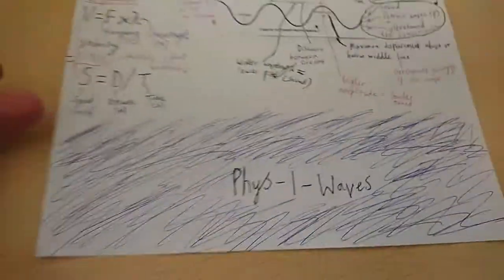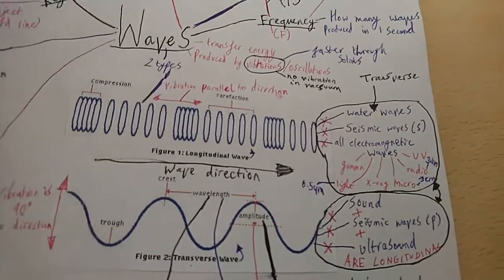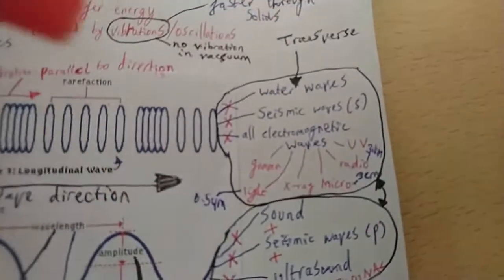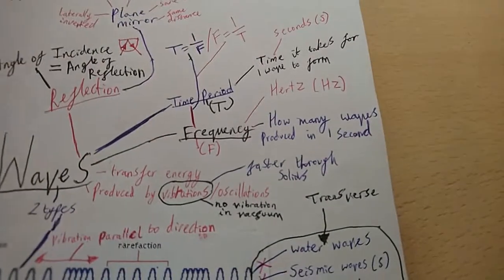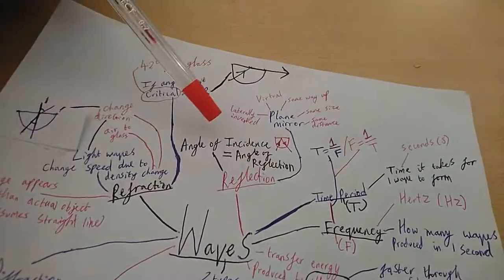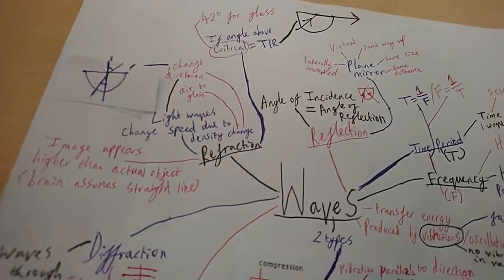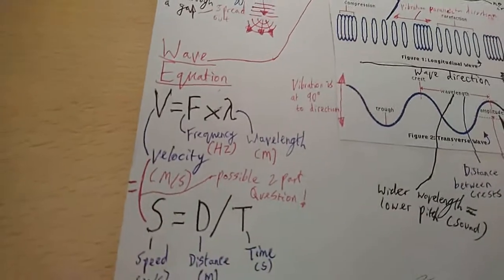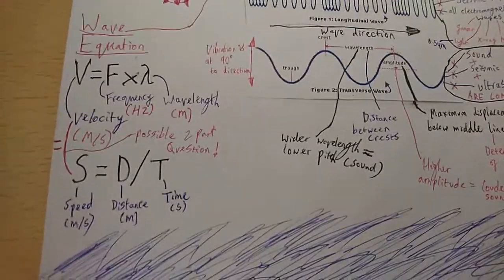AQA GCSE Physics 1- Waves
That's some clean high quality water.